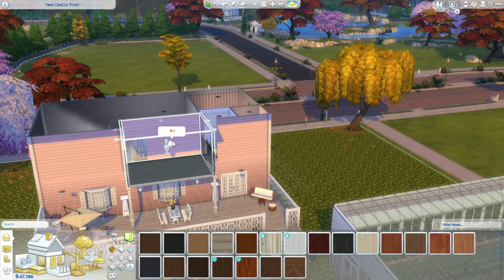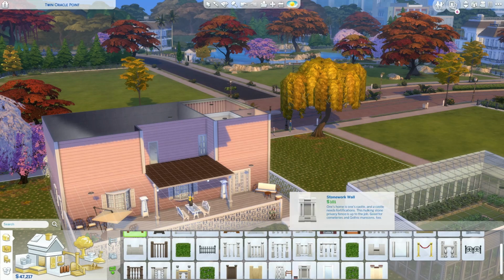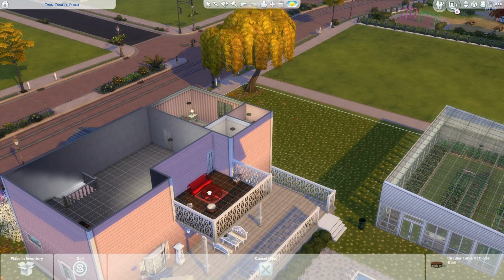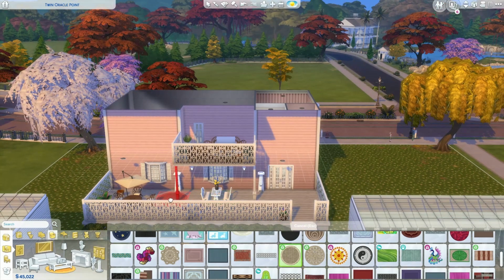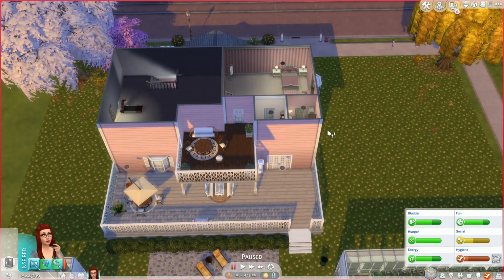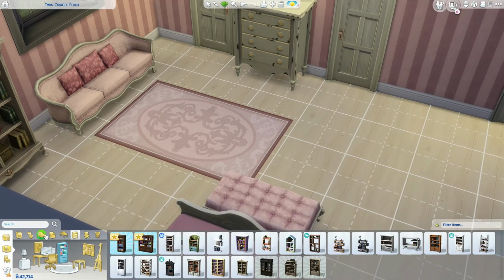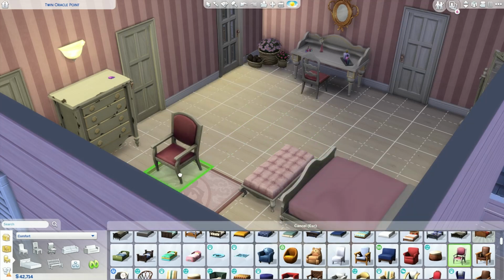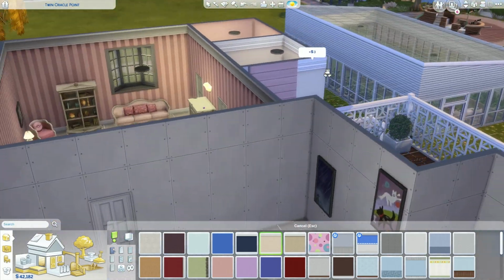SIMS 4 Seasons Part 38 - Balcony fixed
Fixing the balcony and starting on a floor plan for the upstairs.